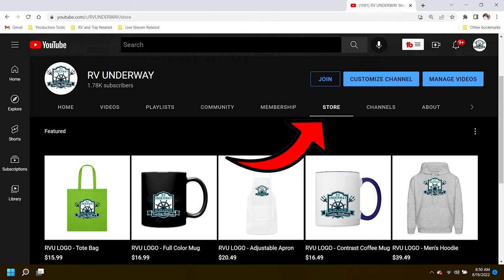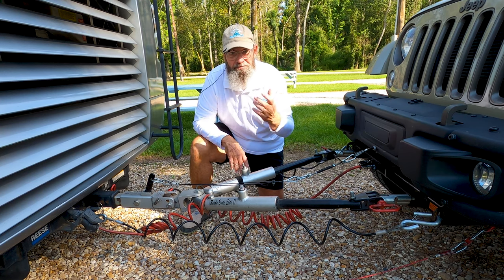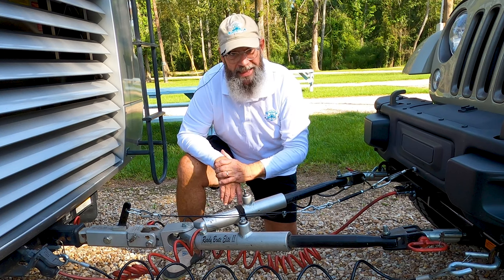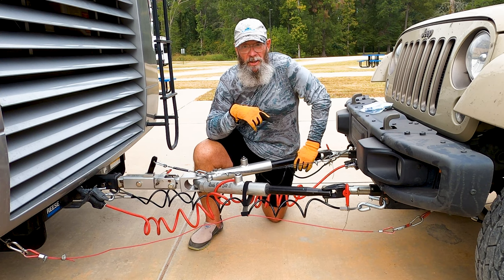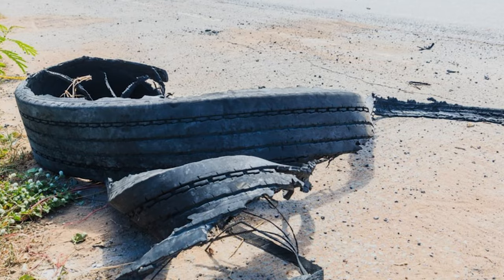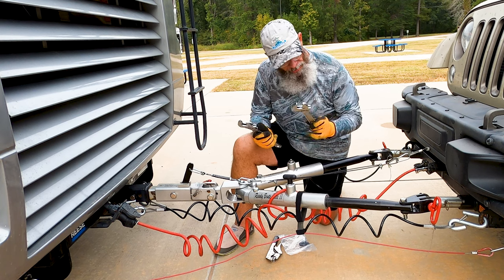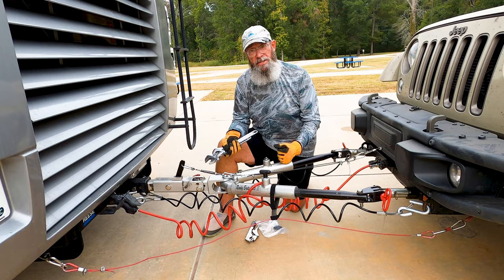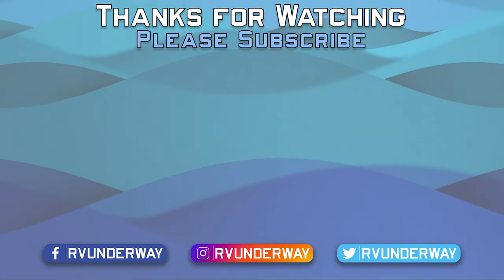RV Tow Vehicle Setup 3 - NSA Ready Brute Elite II T-Bar Upgrade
Enjoy the channel?

RV Tow Vehicle Setup 3 - T-Bar Upgrade and Review - Ready Brute Elite II.
After thousands of miles, over several years, I've decided to review the Ready Brute Elite II Tow Package from NSA Products Inc. In part 3, I present a portion of this video to NSA Products in Kansas and get their input on a few issues I was having. Randell, design Tech with NSA, quickly responded and sent me an upgrade. It is a quick and easy install. Yes, we still love this tow package and highly recommend it. Special thanks to Randell of NSA. Enjoy your time on the road 'safely' and thank you for supporting our channel!

SWAG SWAG SWAG - The RV Underway Spread Shop is now open! Get your RVU Crew Merch at rv-underway.myspreadshop.com

Passport America - Stay at Over 1,200+ Quality campgrounds across the United States, Canada, and Mexico at half the nightly rate! It’s that simple.

The Fisher House Foundation provides no-cost housing and support for the family of wounded service members undergoing treatment at medical facilities. You can learn more about the Fisher House Foundation by visiting their web

The RV community loves supporting our troops both at home and overseas...and care packages sent to overseas bases or stateside hospitals are a great way to show that gratitude. Here's a link where you can learn more...

Your support helps us grow, reach more viewers and help support military charities.